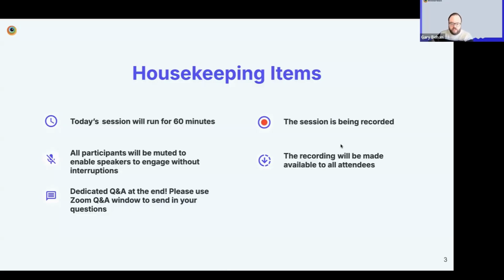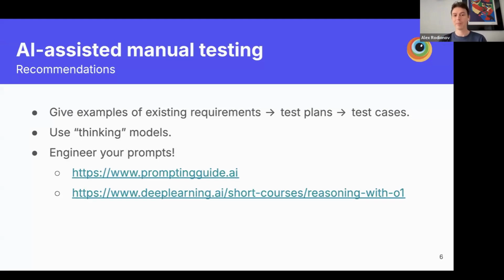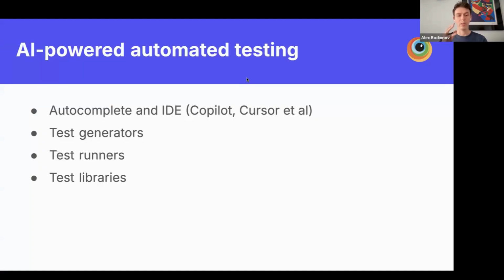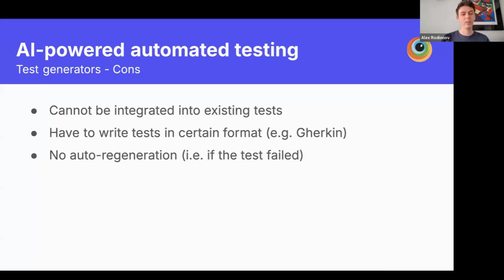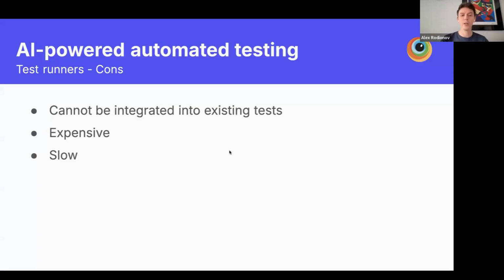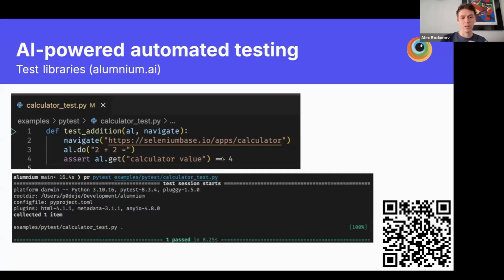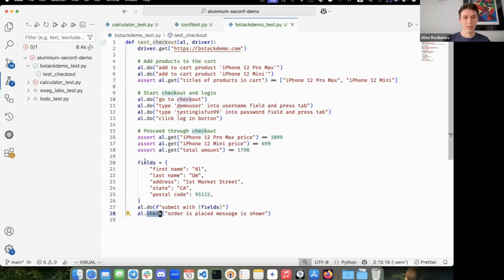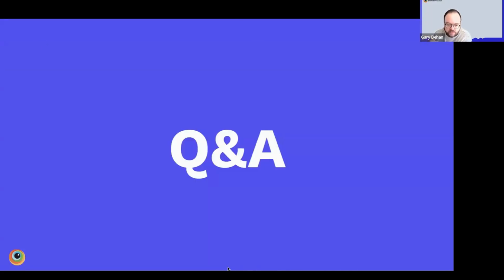[Webinar] Generative AI In Testing - Maximising Efficiency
AI is transforming the world of software testing, and open source tools are at the forefront of this evolution. In this focused webinar, we’ll explore how AI-driven open source solutions — including generative AI — are reshaping testing workflows by enhancing automation, increasing precision, and accelerating delivery timelines.

Whether you’re a QA engineer, developer, or team lead, this session will offer practical insights into leveraging open source AI tools to streamline testing processes, including test runners, generators and libraries. Discover how these tools can help you reduce manual effort, eliminate human error, and build more efficient, scalable test automation systems.

Key Takeaways:

- Real-world applications of AI-powered test automation using open source tools
- Actionable strategies for boosting testing speed, quality, and efficiency
- The benefits and challenges of the various open source AI test tools available at present